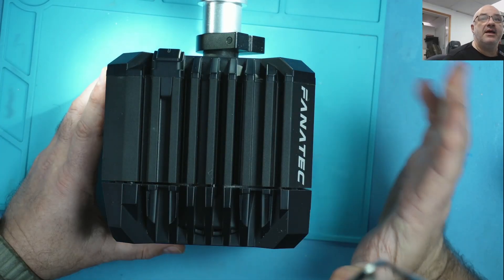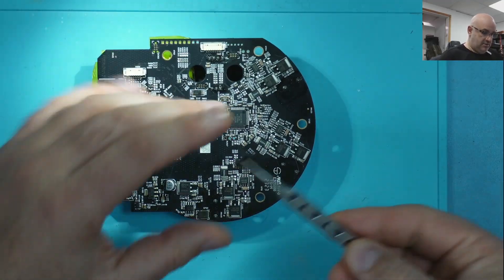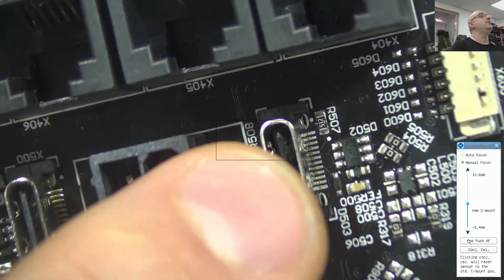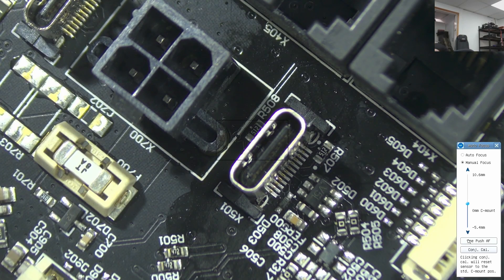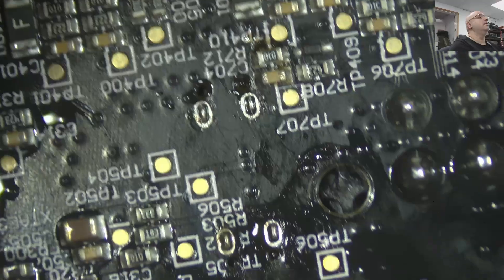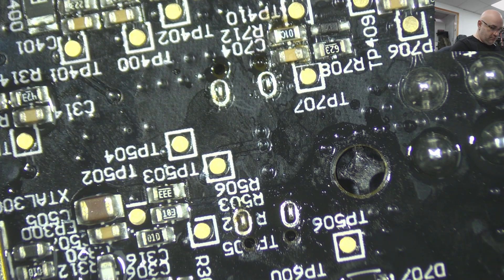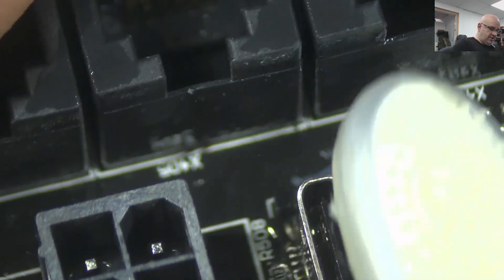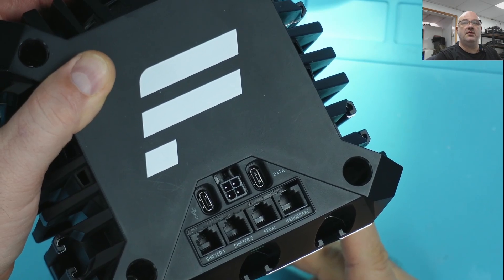Fanatec CSL DD Racing Wheel usb port replacement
Broken usb C port replacement :  Molex 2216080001